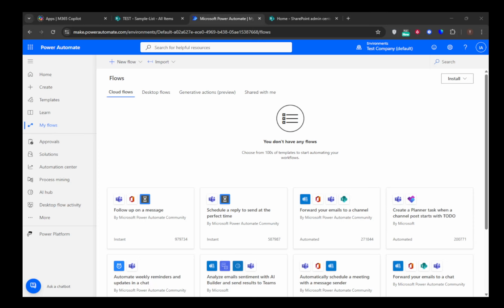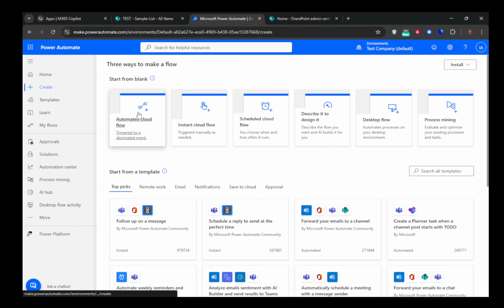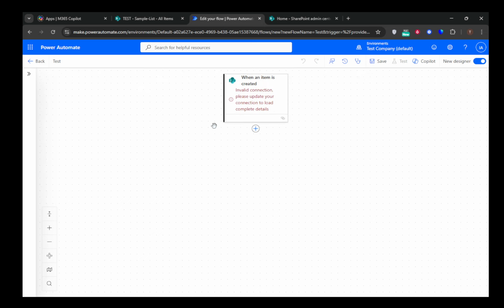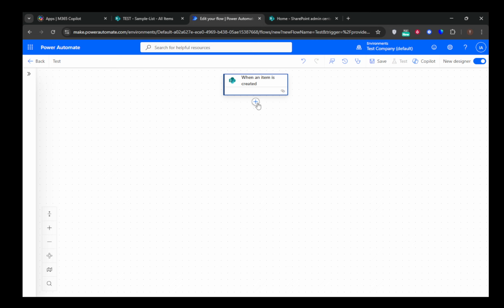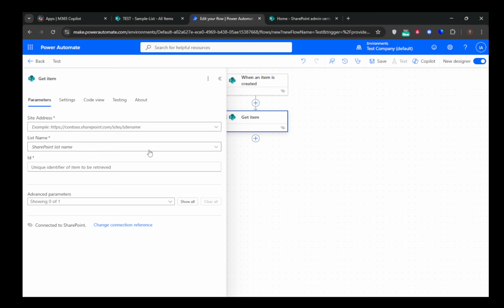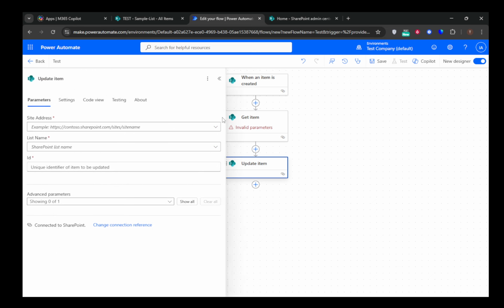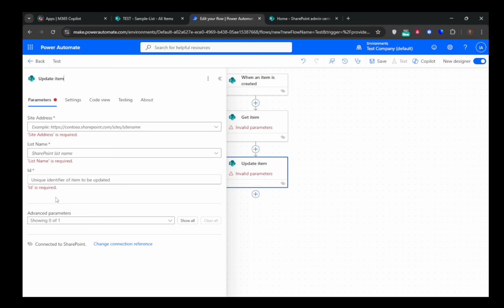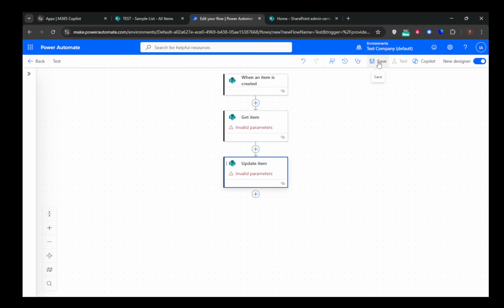How to Power Automate Update Item in SharePoint List | Step-by-Step 2025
In this video, we’ll show you how to use Power Automate to update an item in a SharePoint list. You’ll learn step by step how to create an automated flow, connect to your SharePoint list, and modify existing items based on triggers or conditions. We’ll also cover tips for testing your flow, troubleshooting errors, and optimizing automation efficiency.